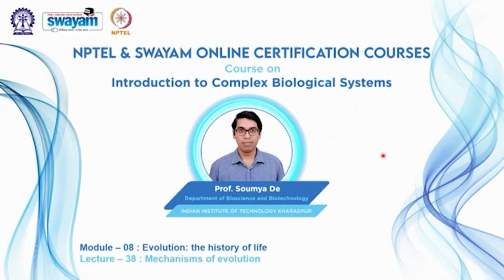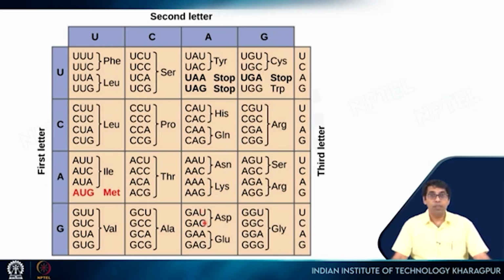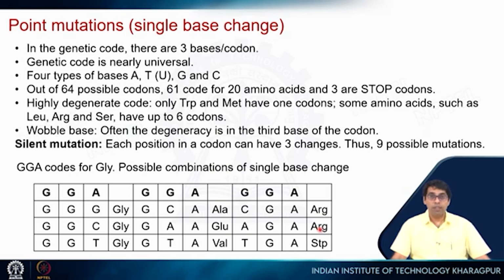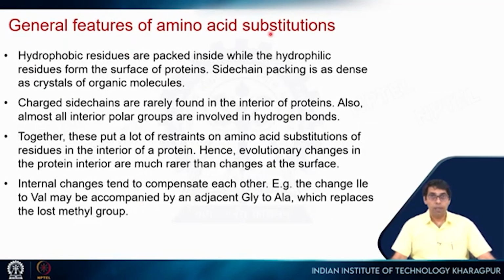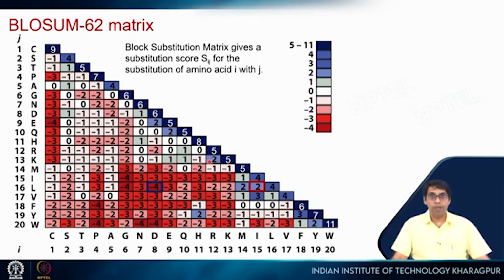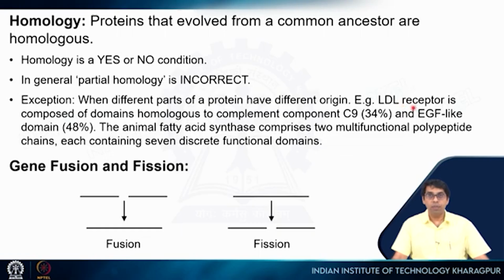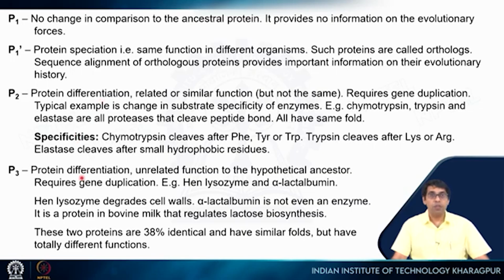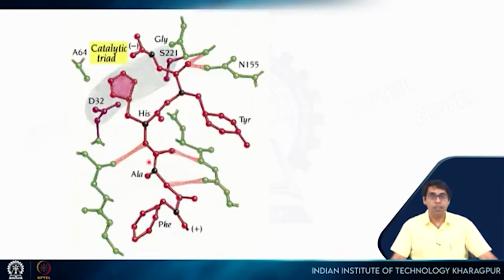Mechanisms of evolution